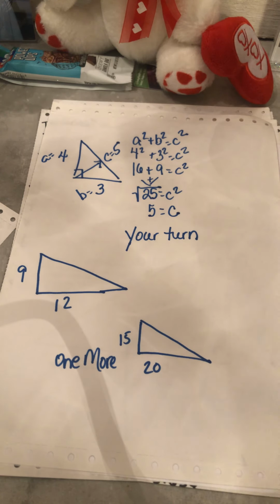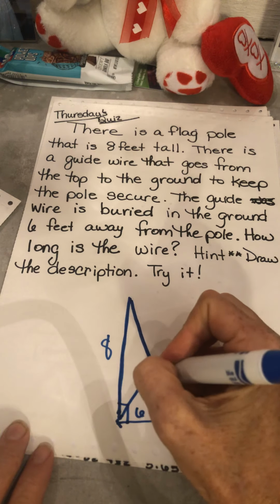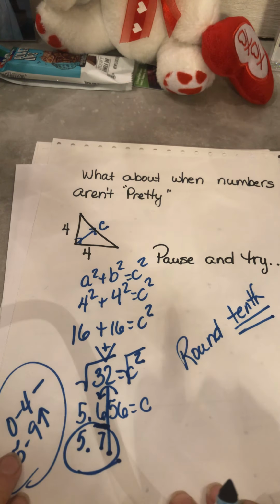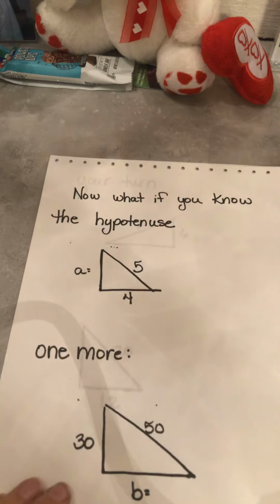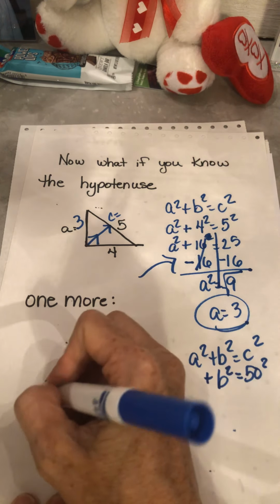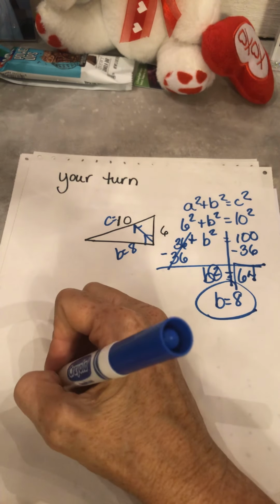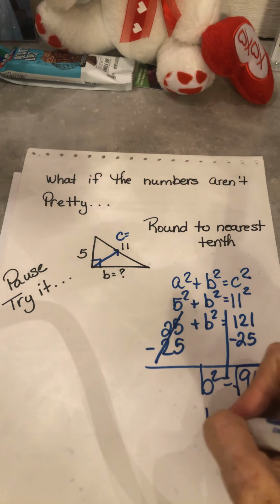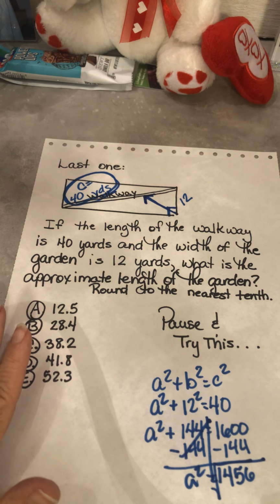April 13 Pythagorean Part 2